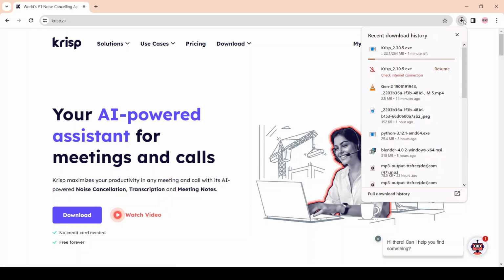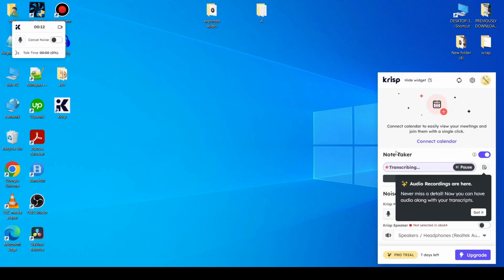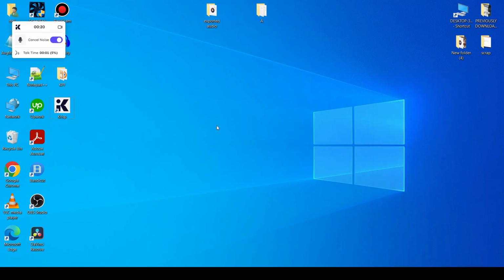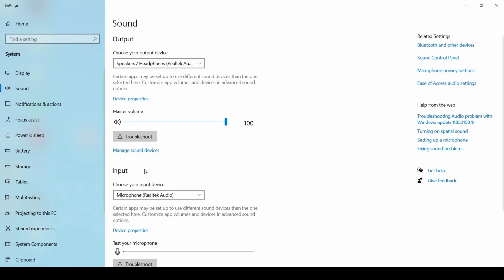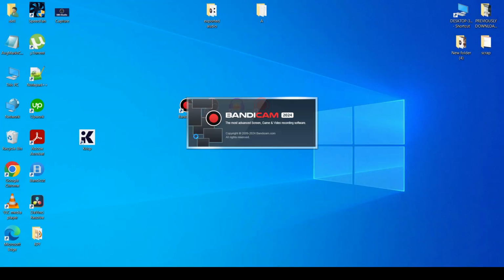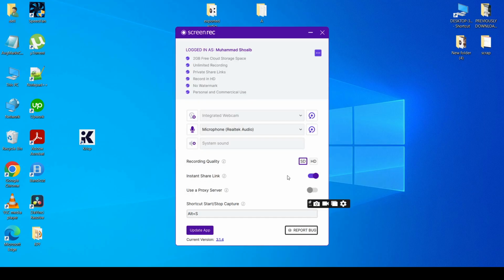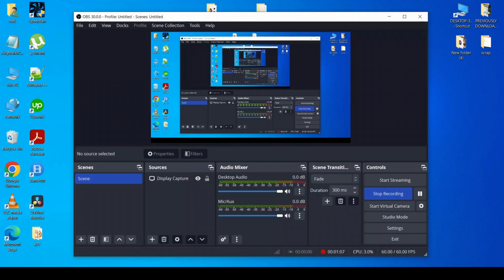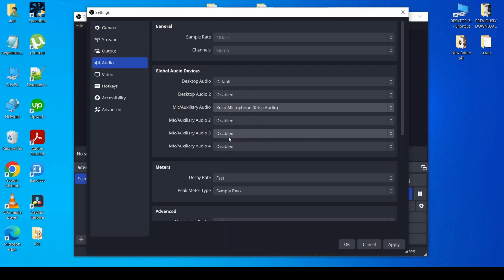How to Remove Background Noise from Audio and Video in 2024 | AI Noise Suppression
Have AI remove and clear background noise from your audio and video recordings. In 2024 you no longer need to manually spend hours making your audio and video clean from background noises. Remove background annoying noises from your audio or video recording.
AI background noise removal that is automatic and can be integrated to any application you use for audio or video recording.

Complete the installation as shown in the video.
Follow post installation instructions as shown in the video.
And you are all set for krisp audio from now on.

Krisp.ai offers a 7 day free trail. Use Gmail, Facebook and email to activate after the trail expires for every account. Uninstall Krisp after each trail expiry and install again after new trail.(clear browser cache and history)